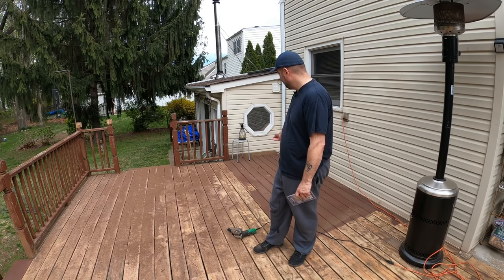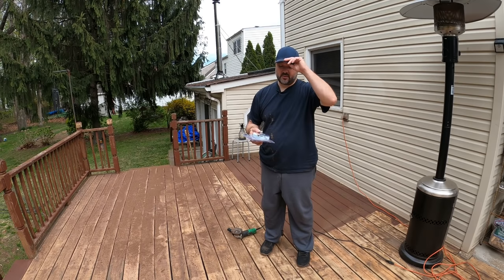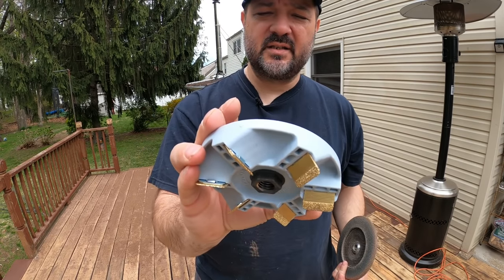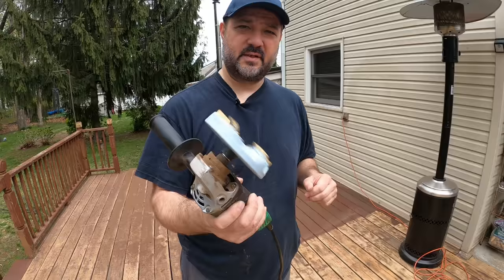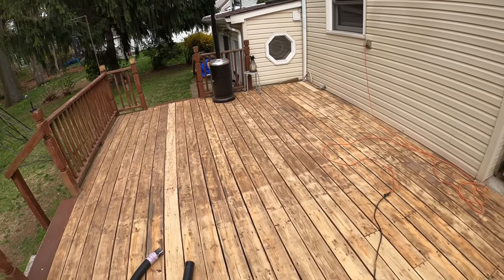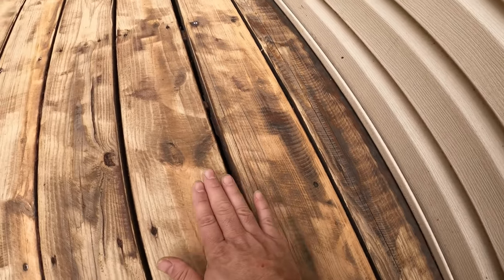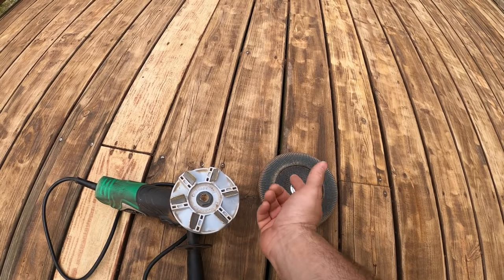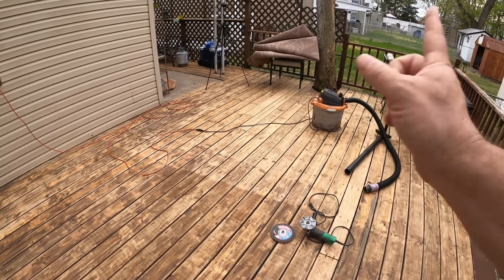Diamabrush wood deck paint removal how to remove paint from wood fast and easy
Diamabrush
I posted a link where to buy